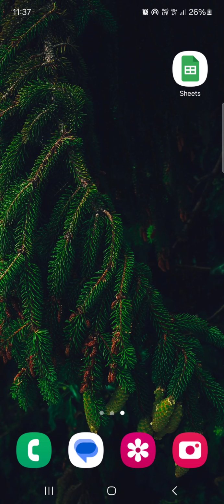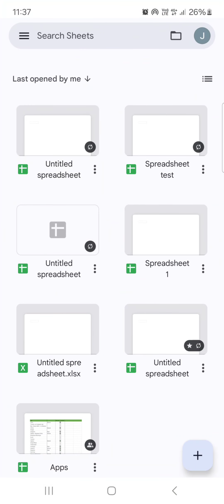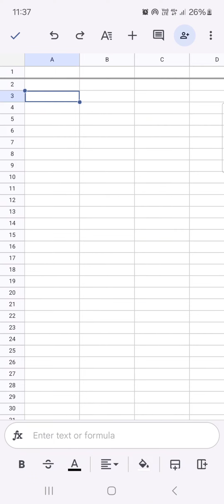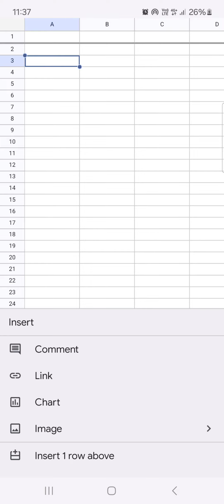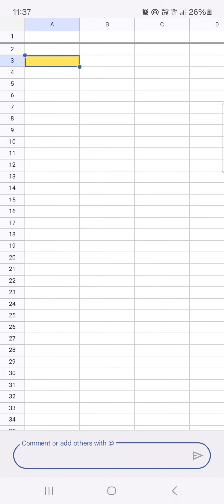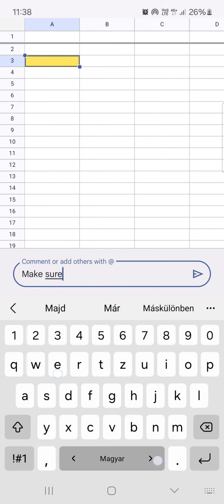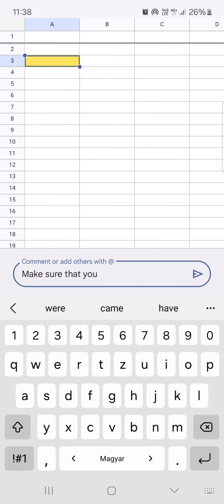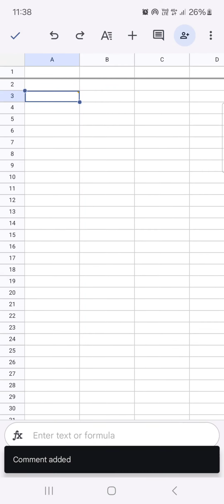How To Add Comment In Sheets?